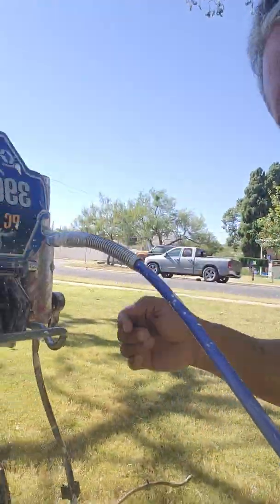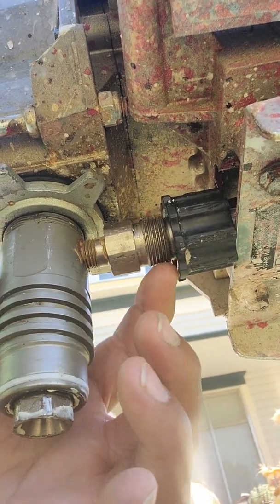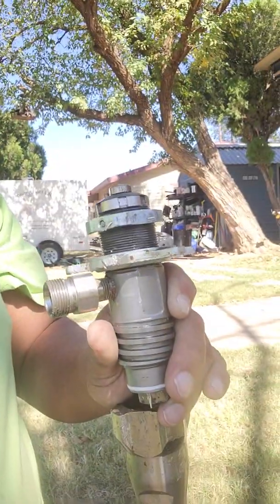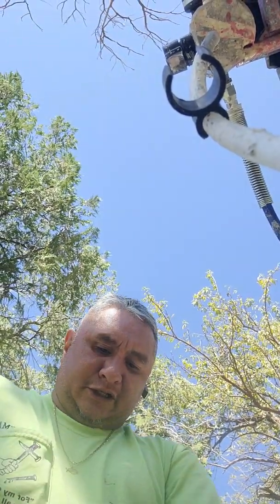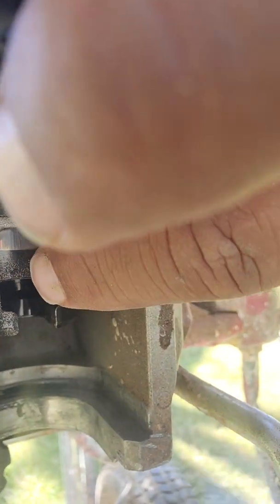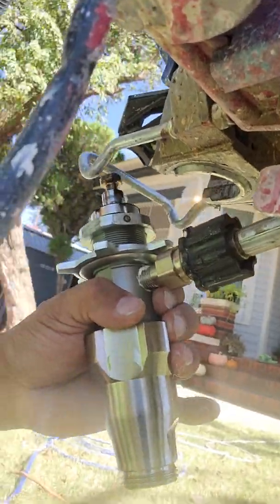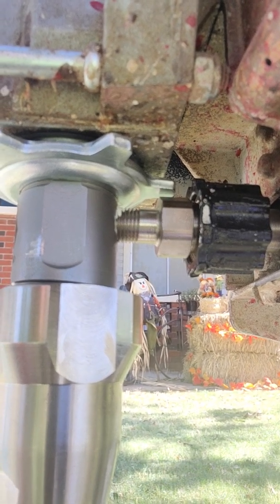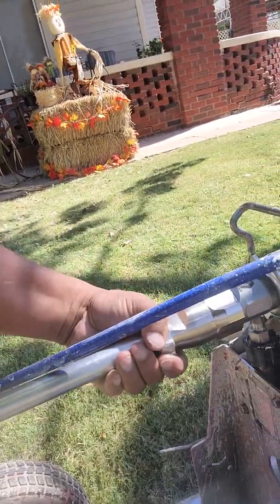graco 390 pc pump and foot housing replacement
how to replace a pump and foot housing into your graco 390 pc tall boy. my phone died when trying to show the actual footage of it working.  problem was solved. part 2 is right after this vid  .